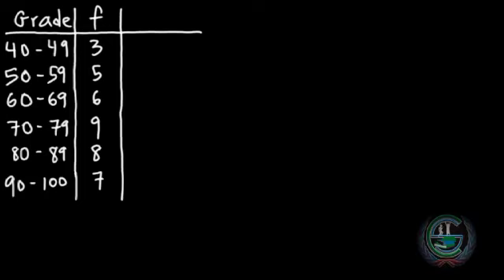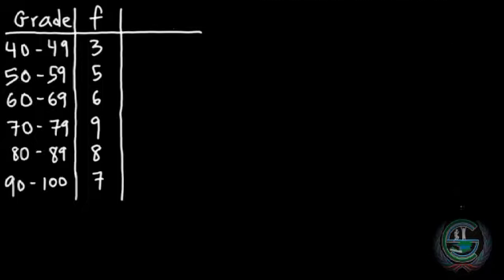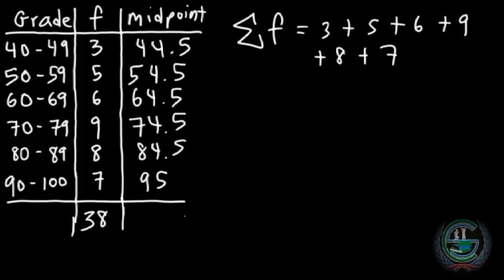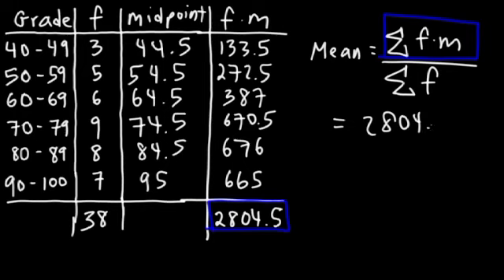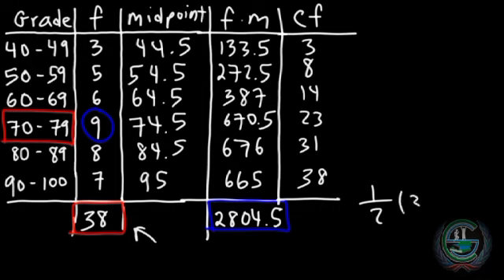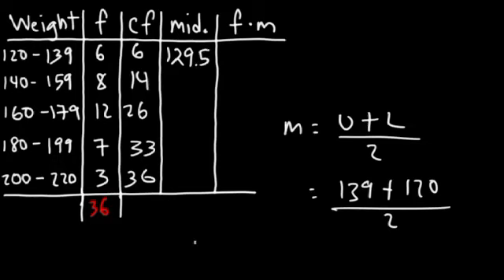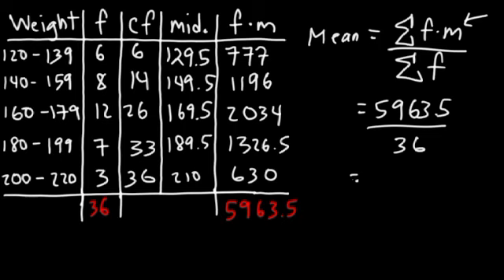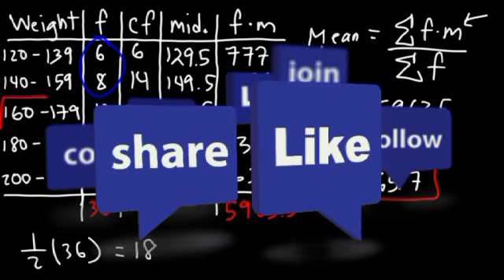How to calculate mean, median,mode and group data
Group data and frequency distribution, have been simplified